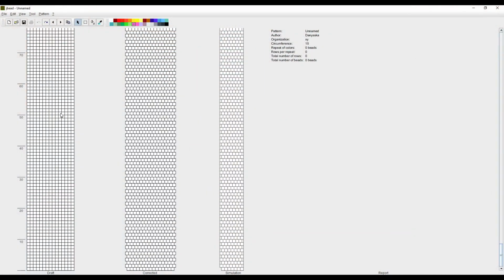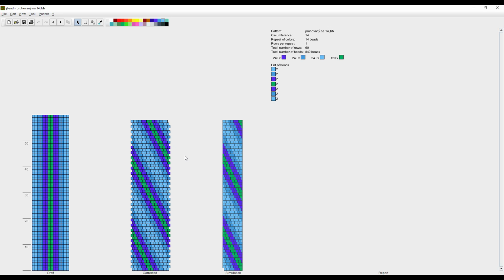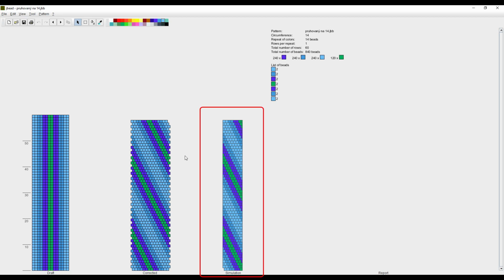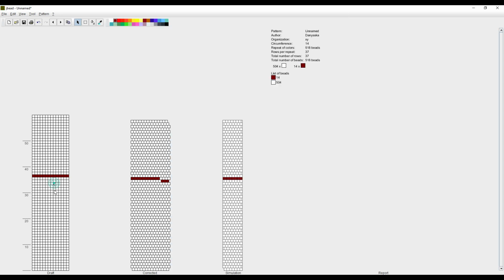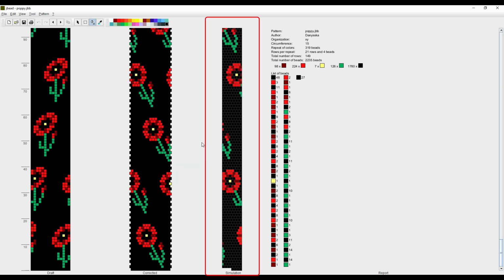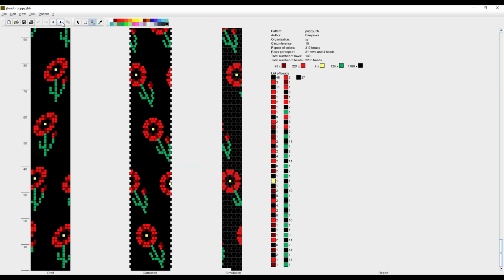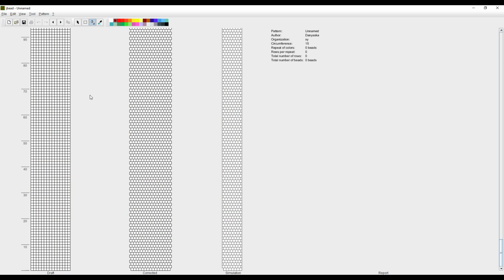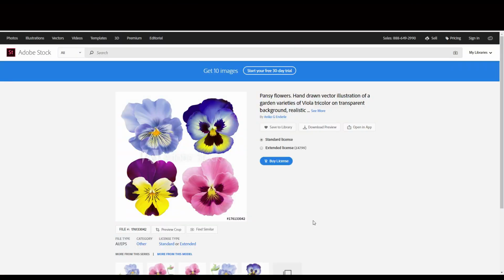Difficult bead crochet pattern in jbead software | How to make bead crochet pattern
Do you know how to make a difficult bead crochet rope pattern? This video may help you to solve it out 😊

🎵 MUSIC 🎵

Photo by Claude Peladeau on Unsplash